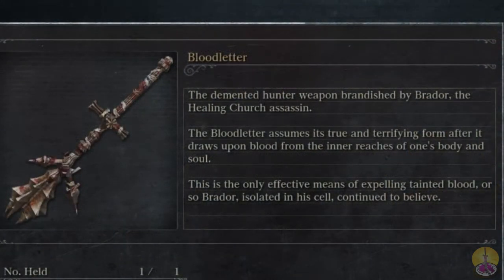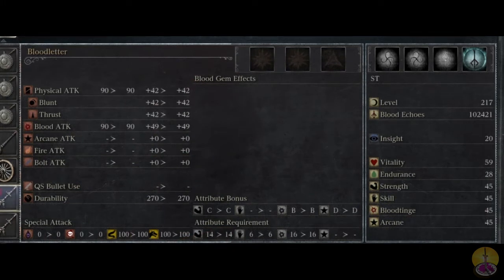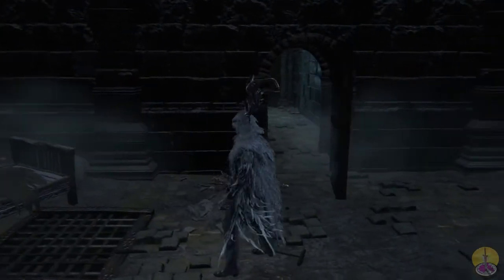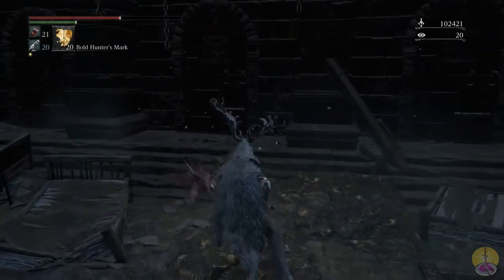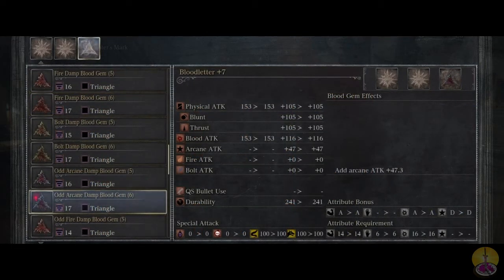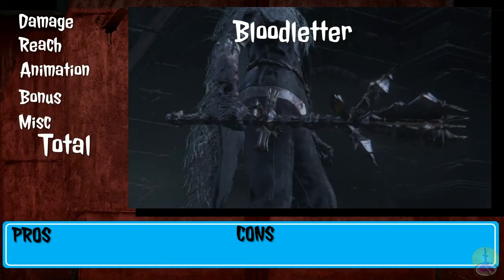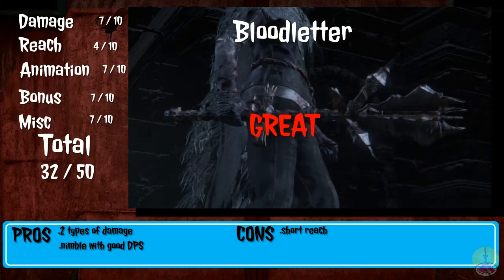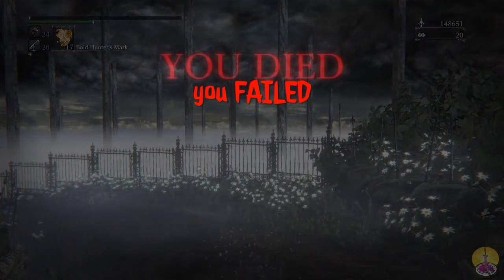Bloodborn Bloodletter review/showcase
Sorry it took a few day DNS problems